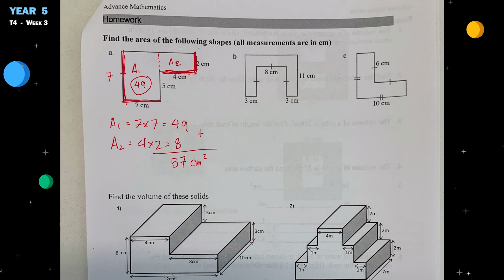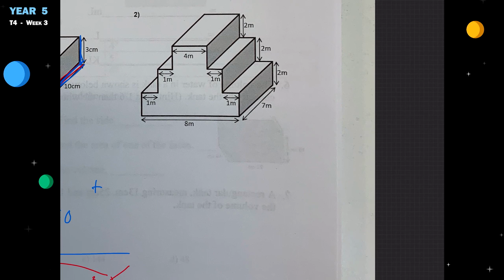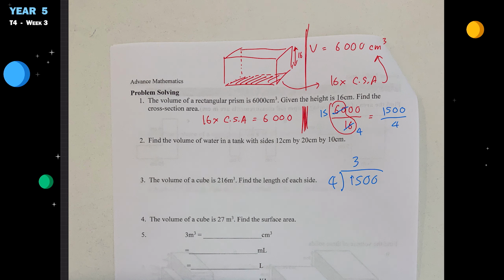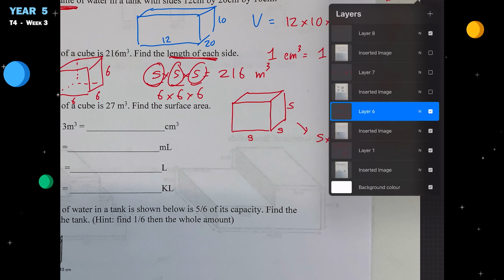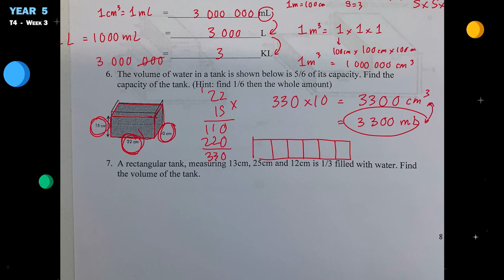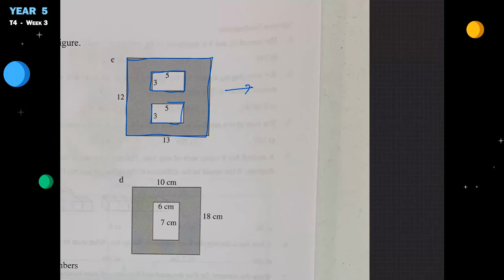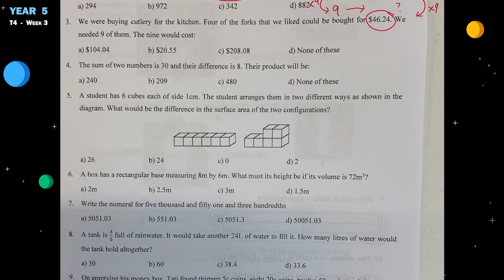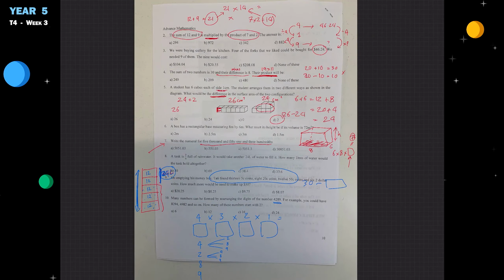2023 - Year 5 - Term 4 - Week 3